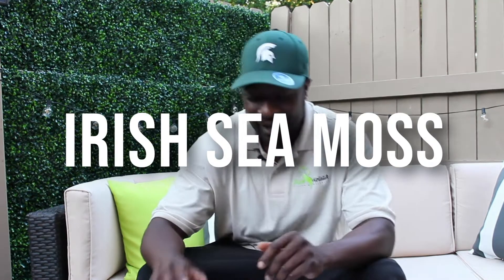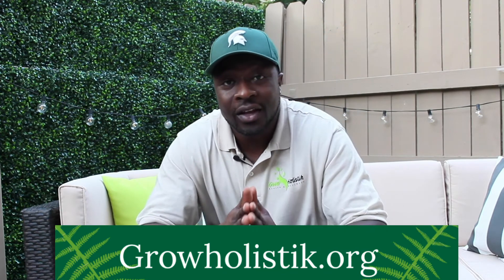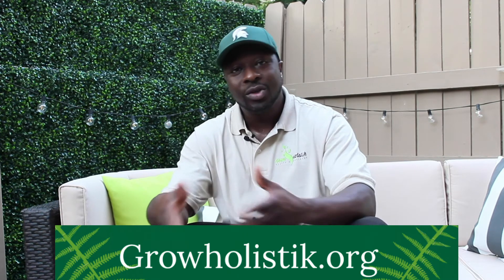Holistik Health Irish Sea Moss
DID You Know? "G-Row tha Holistik Hero" reveals the untold truth behind Irish Sea Moss. Did you know that consuming SeaMoss could cure cancer and diabetes? Click on the video to find out more, and make sure you visit G Row on his website at growholistik.org.